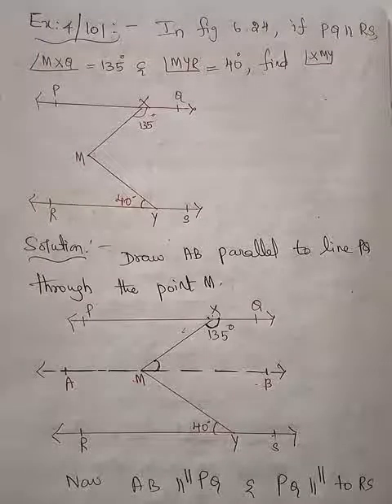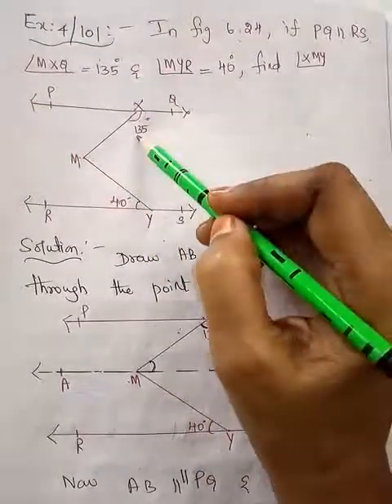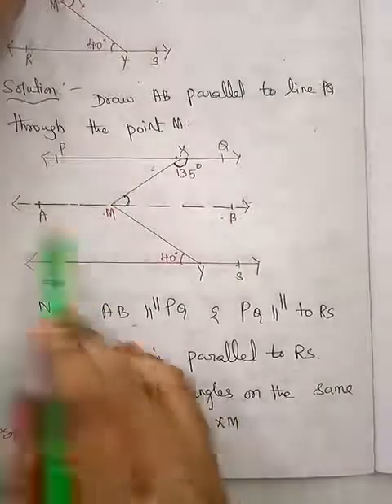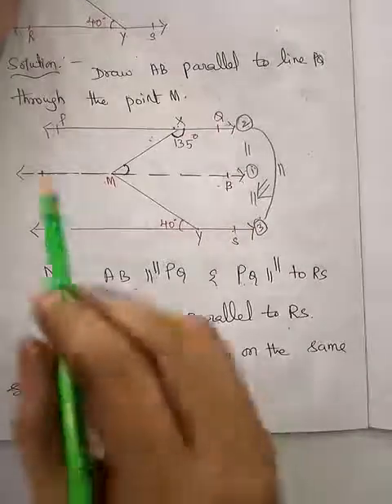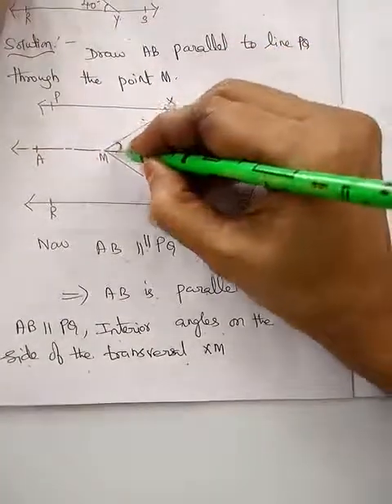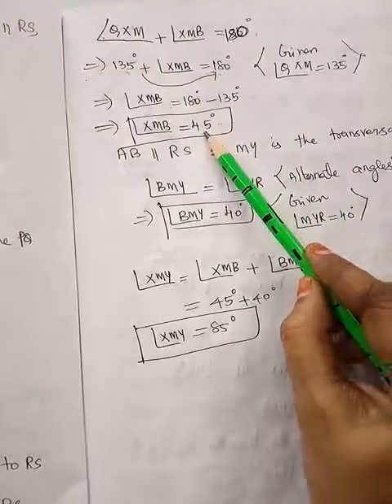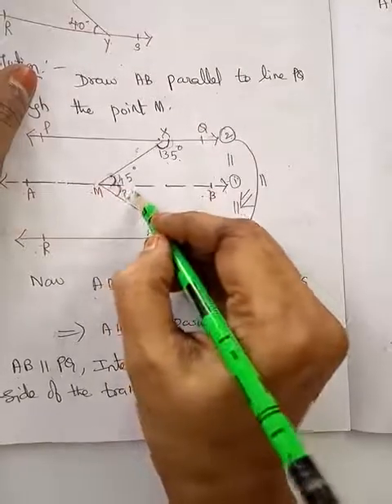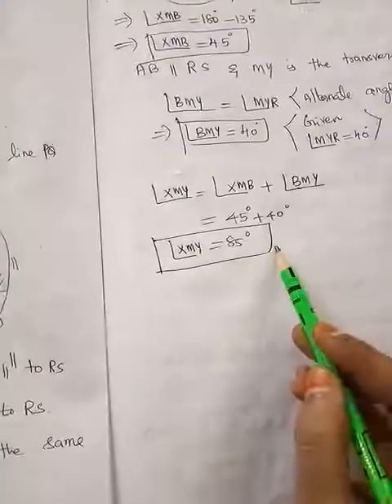CBSE 9th Ch 6 Lines & Angles Example 4